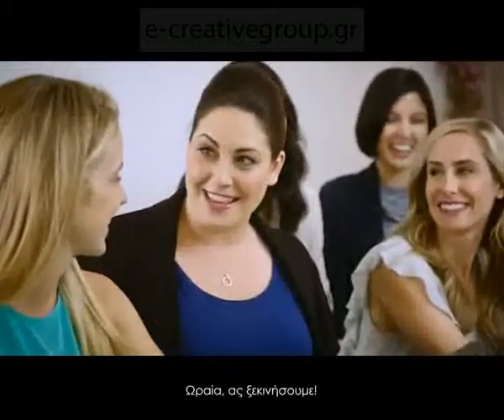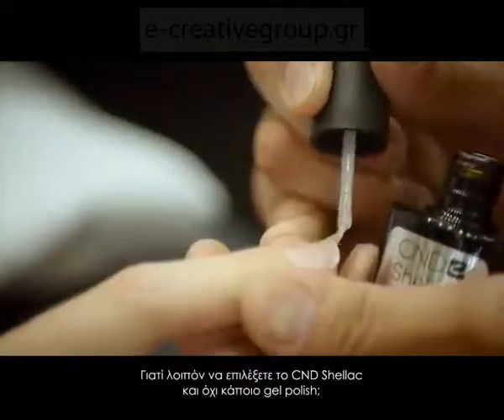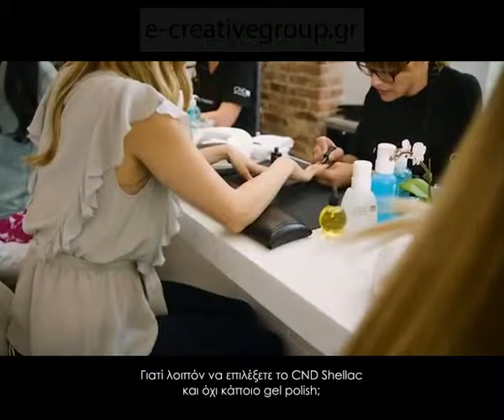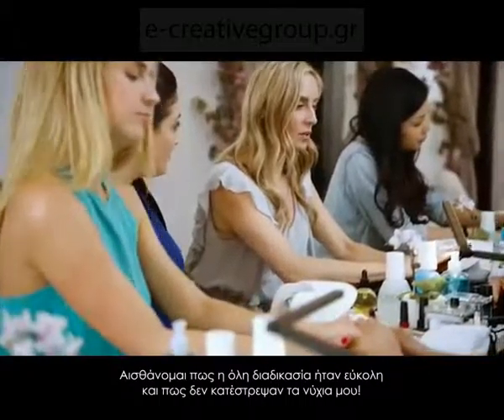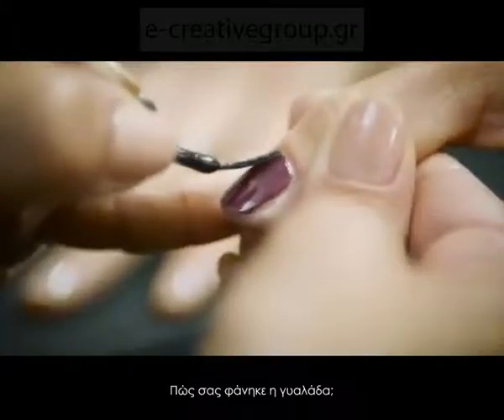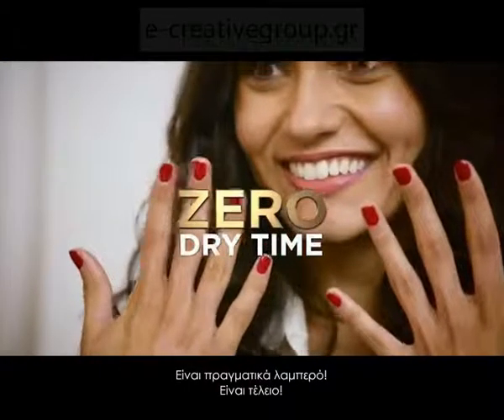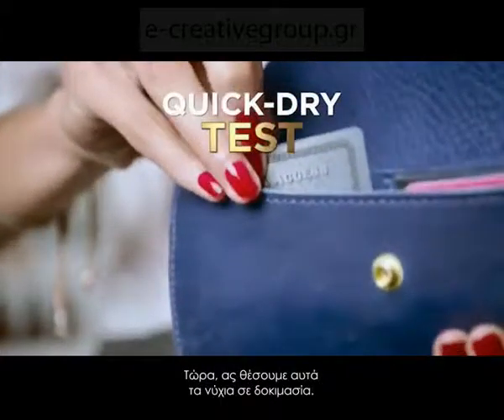SHELLAC BRAND CHALLENGE – QUICK DRY TEST #1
Δείτε και συγκρίνετε τις διαφορές και τα πλεονεκτήματα των αυθεντικών μόνιμων βερνικιών CND SHELLAC, σε σχέση με τα τύπου gel μόνιμα. ΜΕΡΟΣ #1.